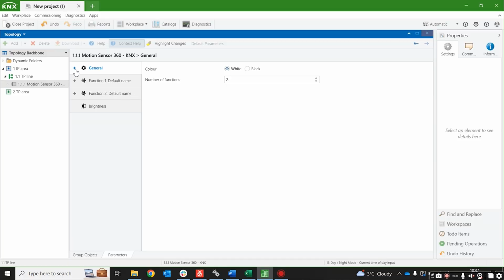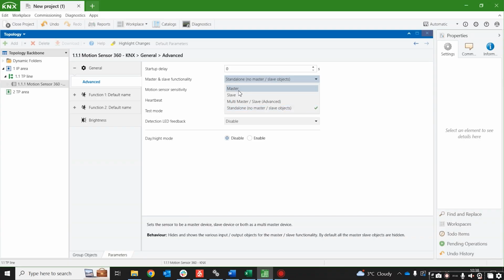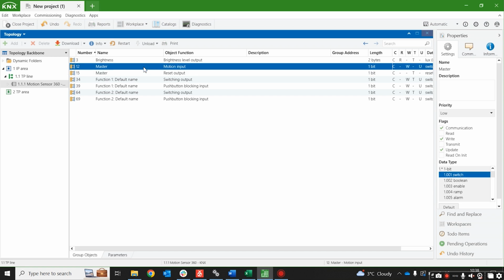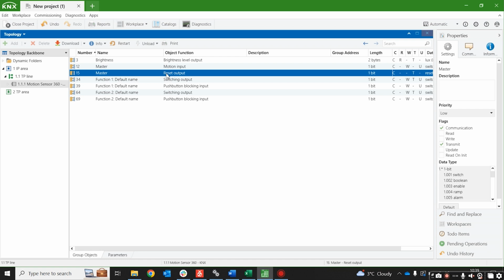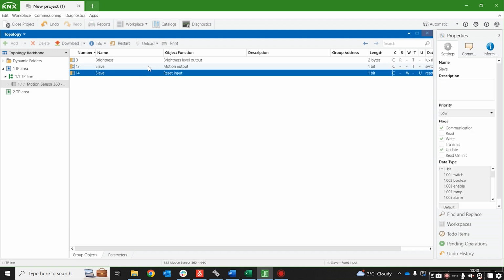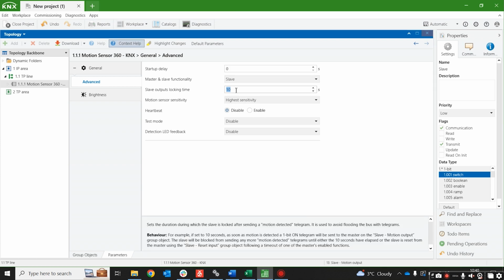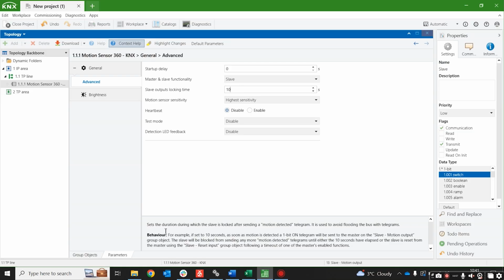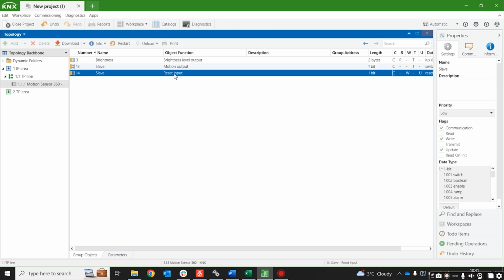KNX Tech Top Tips - Episode 3 - Master & Slave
Master and Slave functionality available on the Motion Sensor 360 - KNX allow the integrator to expand the detection area by linking multiple sensors together.